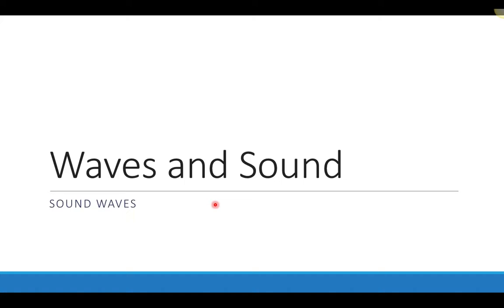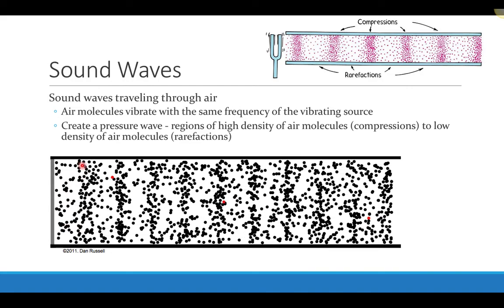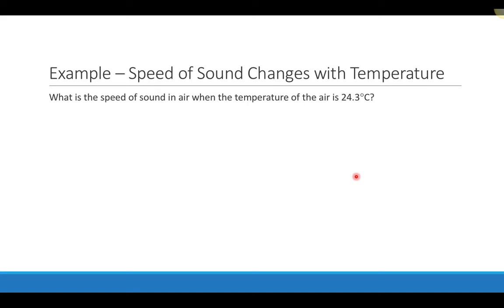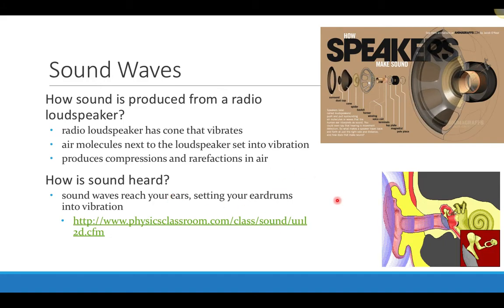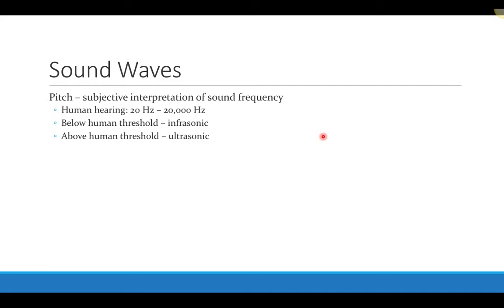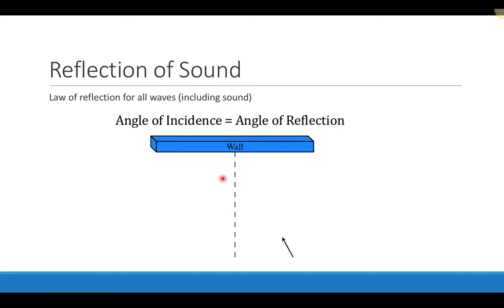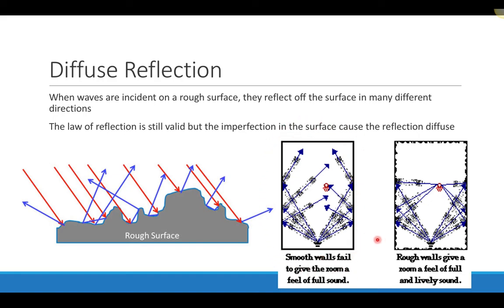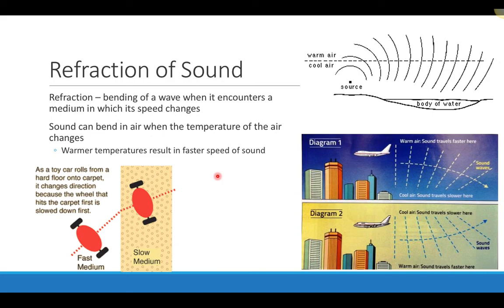Waves and Sound Part 2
Sound waves are discussed in this presentation. An introduction to reflection and refraction of waves is also included.